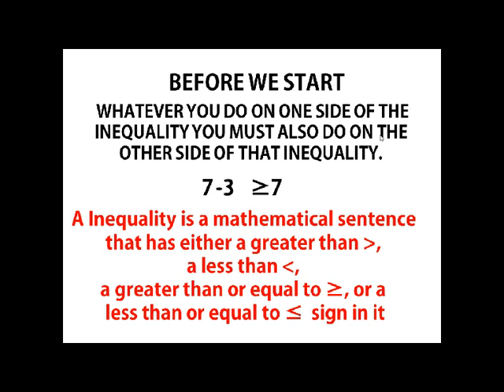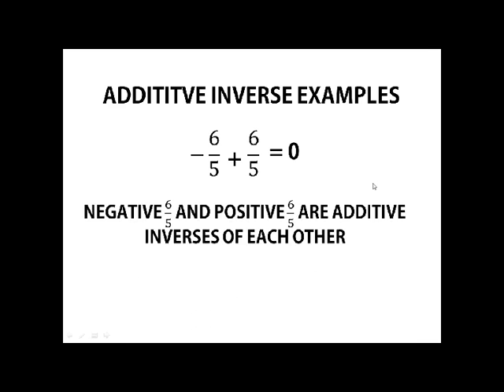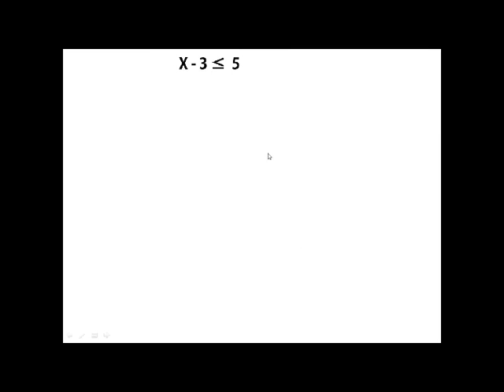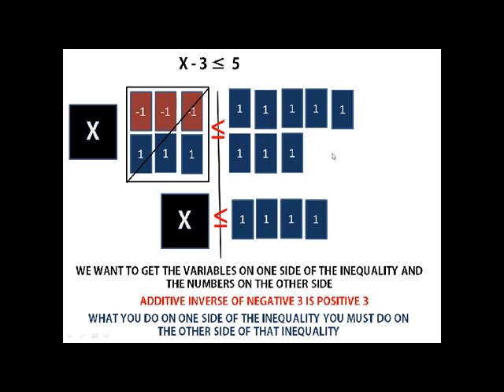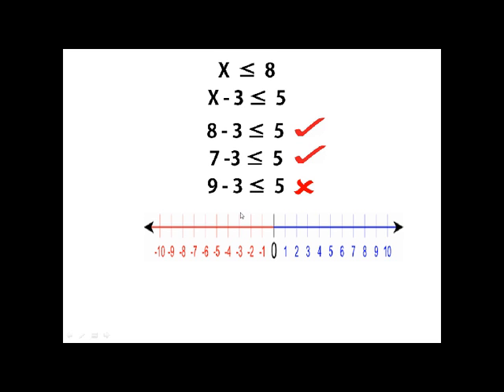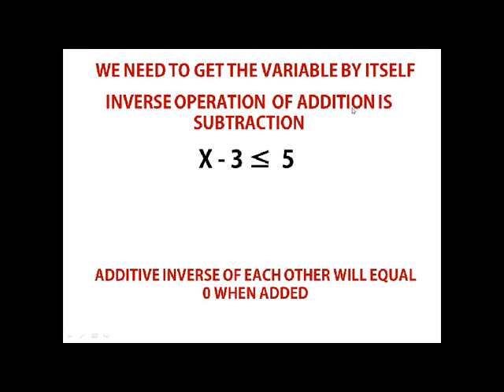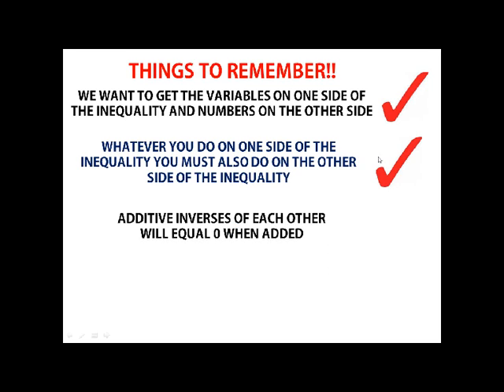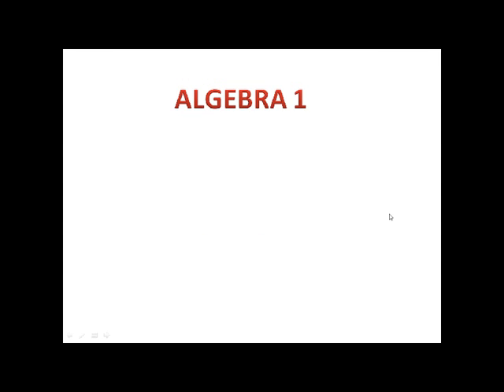Algebra 1 One Step Inequalities with addition and subtraction Part 2